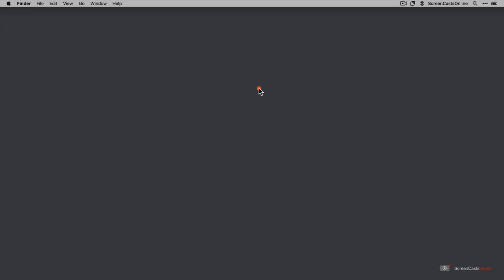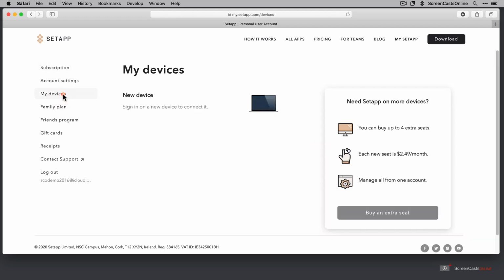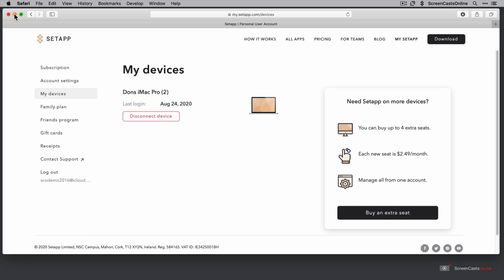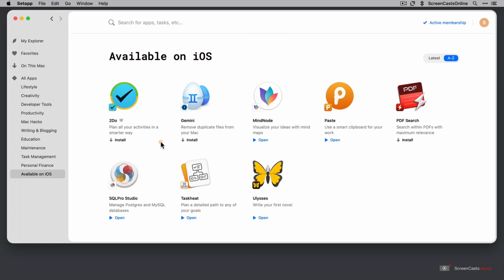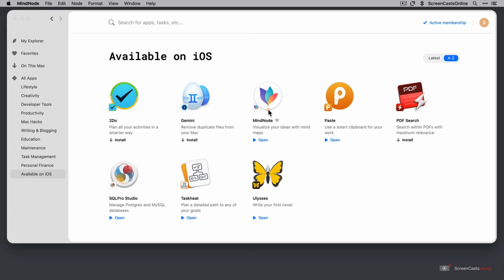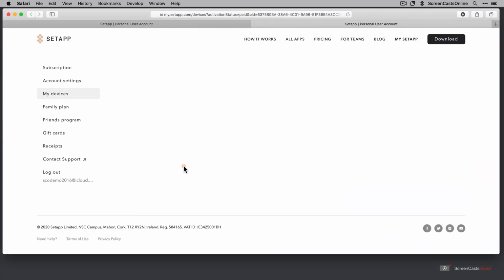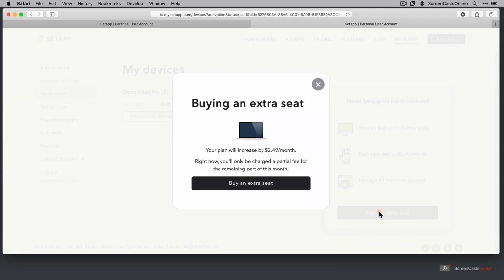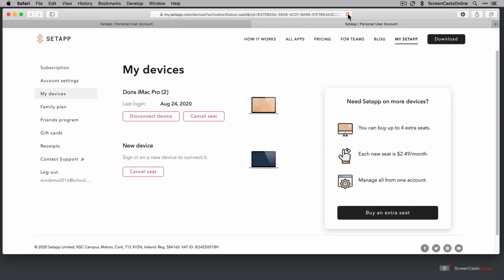SCOM0974 - Tip - Setapp on iOS - Preview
This is a short preview of a full ScreenCastsOnline video tutorial. for a free 7-day membership. - Setapp is a wonderful service that gives you access to hundreds of top-quality macOS apps for a monthly or annual subscription. The service has been enhanced to now allow some iOS companion apps to be enabled using the service.

This week Don explains the principles behind the changes and demonstrates how to install and enable one of the apps featured in Setapp for iOS, MindNode.